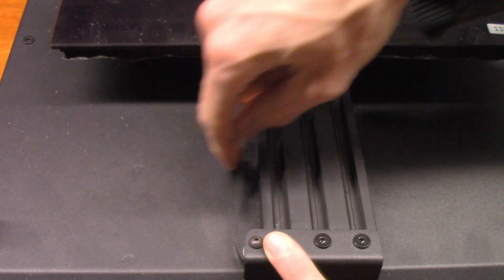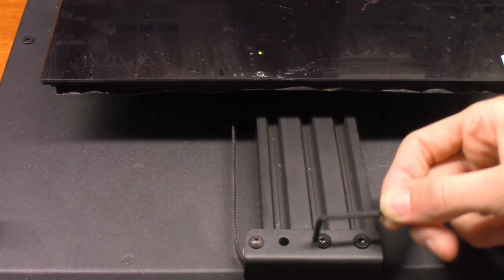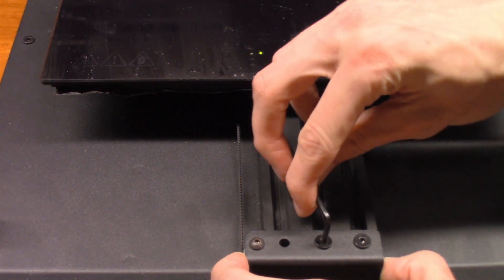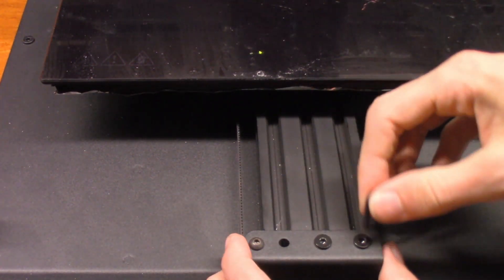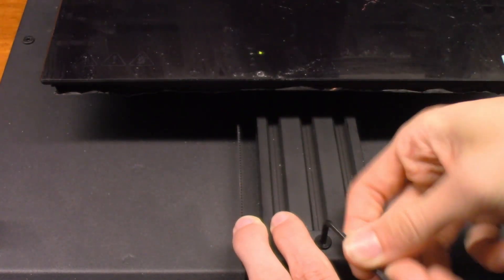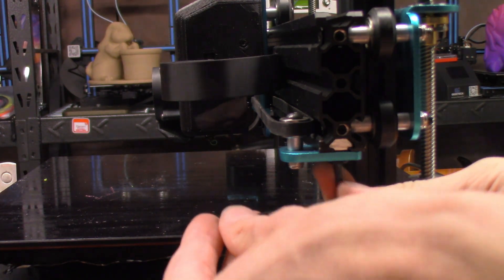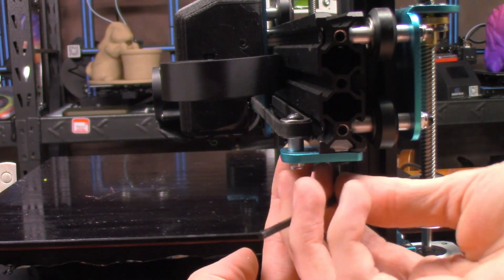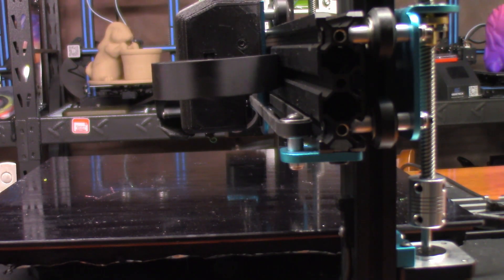Artillery 3D Sidewinder X1 Fixing Loose Belts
Tightening the belts on your Artillery 3D Sidewinder X1 is not difficult but may be necessary if your belts stretched or any adjustments were made the to the machine. As always take your time and if needed get some help from someone who knows what they are doing!